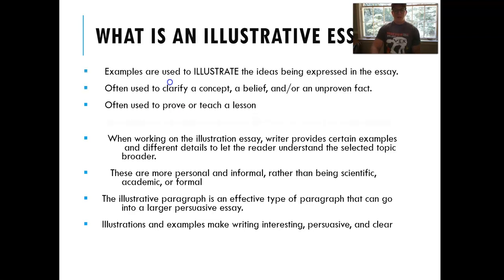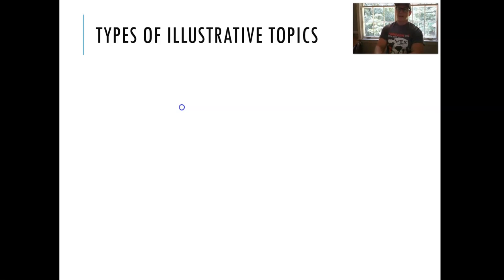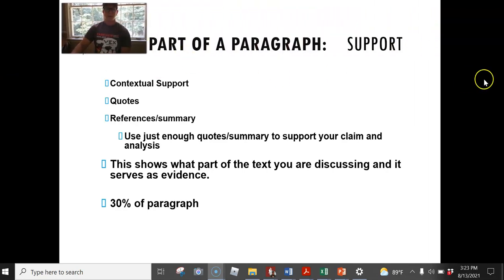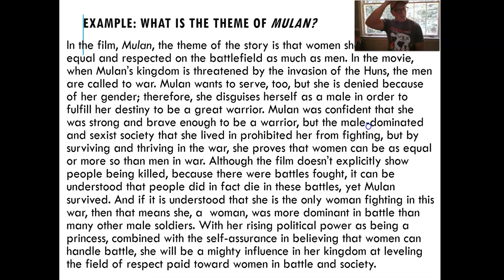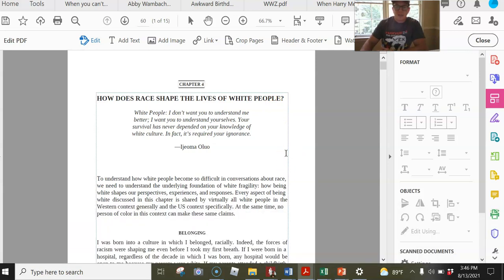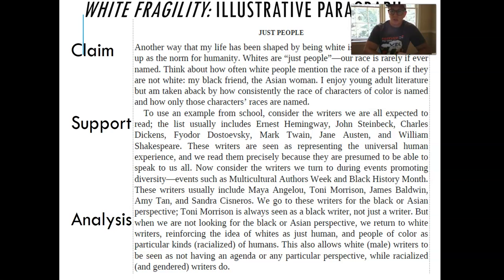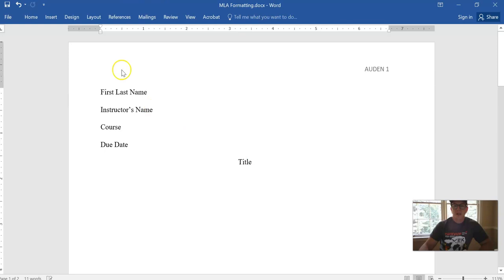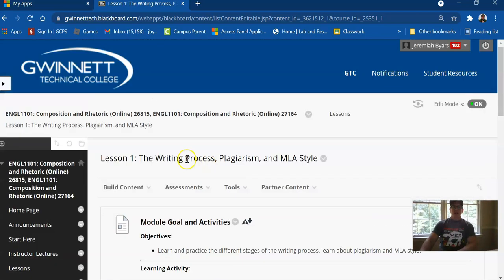1101, Fall 2021: Week 2